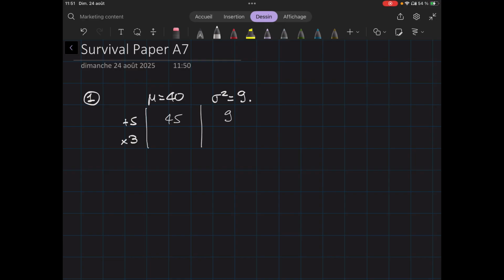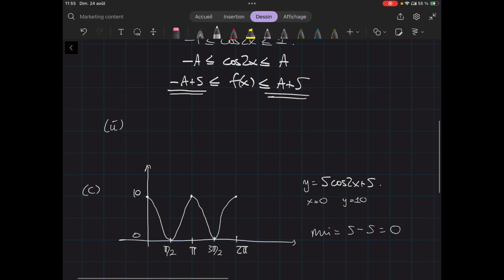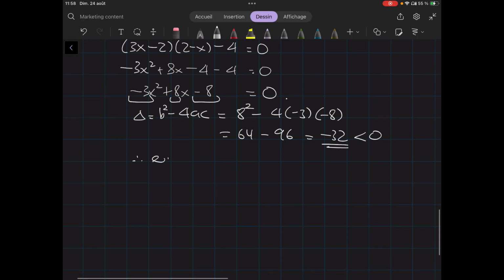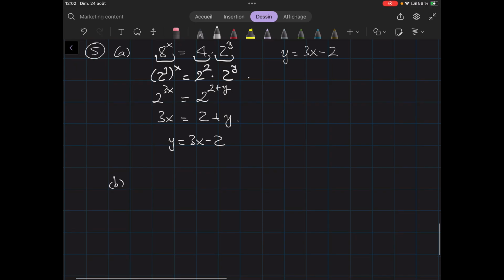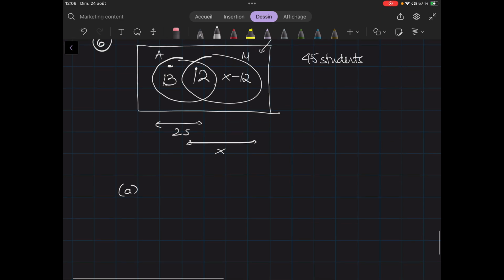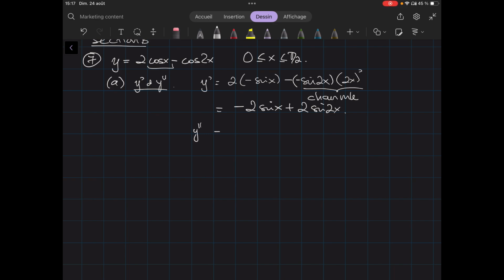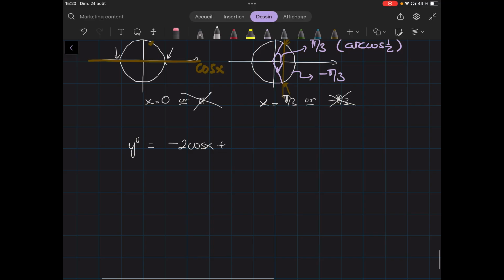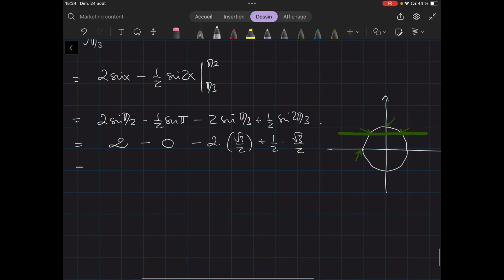Survival Paper A7 Walkthrough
Hey y'all!
This is the Survival Paper A7 Walkthrough.
We'll look at questions that you should master to secure a 5 on the finals.

0:00 Intro
1:15 Question 2
4:35 Question 3
7:57 Question 4
9:30 Question 5
12:28 Question 6
16:03 Question 7